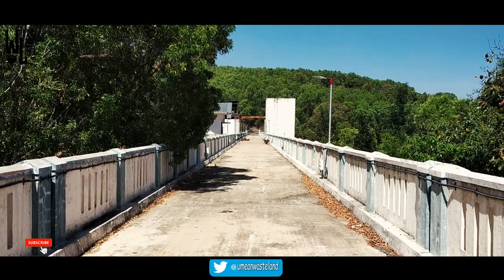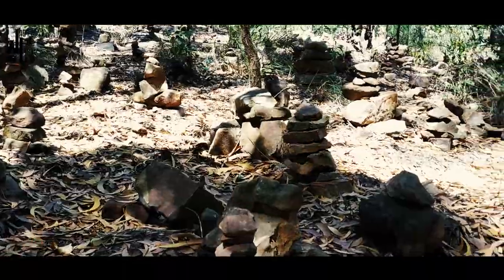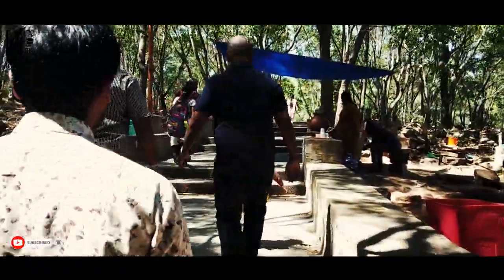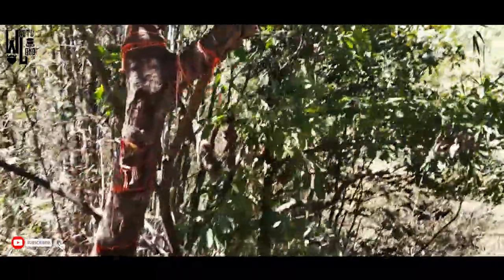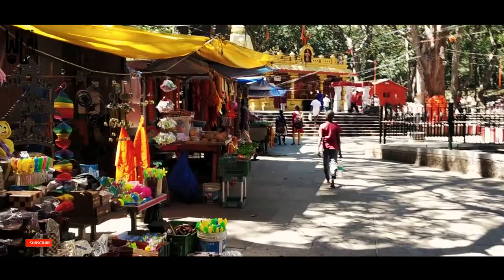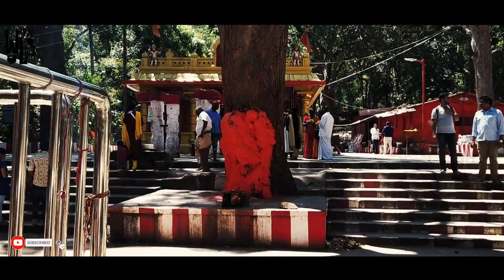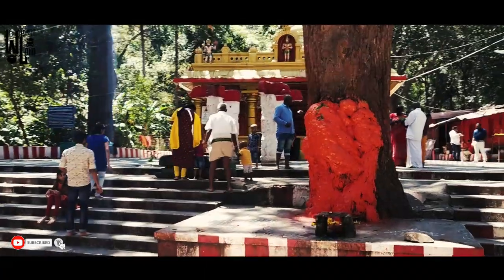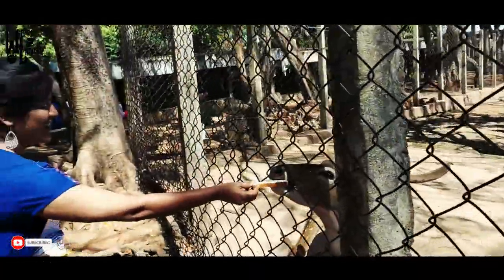JAPALI ANJANEYA SWAMY TEMPLE | THIRUMALA VENKATESHWARA TEMPLE | VLOG ENGLISH| LIFE OF KARIO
JAPALI ANJANEYA SWAMY TEMPLE | THIRUMALA VENKATESHWARA TEMPLE | VLOG | LIFE OF KARIO | WASTELAND
JAPALI Theertham
Posted by Unknown
Tirumala is encircled by a number of sacred water bodies (theerthams). All those theerthams are known for its holiness. Among them, Japali theertham is the most widely known holy theertham which is being visited by most pilgrims. The prime attraction here is a temple dedicated to Lord Hanuman (Anjaneya swamy).

The Anjaneya swamy temple at Japali Theertham, is one of the least known and most worthy places of visit in Tirumala. Japali Aanjaneeya swamy temple, which is located in Tirumala 7 kms from Sree Venkateswara swamy (Lord Balaji) temple. The spot is on the way to Akasa Ganga from Tirumala. From road we have to walk nearly 1 km inside the forest.

Pilgrims visiting Tirumala will never fail to take a bath in this Japali Teertham, as it believed that all their sins and evils will be washed out when they dip in the teertham.

ETYMOLOGY:

Japali Theertham

It is said that Lord Rama with his consort Sita and brother Lakshmana stayed here along with Lord Hanuman. There is a perennial pond, called as "Rama Kund", in the temple premises that was said to be the source of drinking water, during their stay here. There is a water source flowing to this place and it is not known where the water comes from.

NAME BEHIND JAPALI:

Sage Jabali performed penance at Sri Hanuman’s birthplace atop Tirumala and Sri Hanuman revealed himself at the spot. So it is known as Japali Hanuman Kshetra.

VISITING PLACES NEAR JAPALI:

Japali is located on the way to Papavinasanam from Tirumala.So you can cover Venugopala Swamy temple, Akasha Ganga, Papavinasanam and Japali

HOW TO REACH JAPALI?

APSRTC runs a daily 'Travel as you like' bus service from Tirumala to Papavinasanam, covering important places on the way like Venugopala Swamy temple, Akasha Ganga and Japali.
Fare: Rs. 10.00 per head(Rs.20.00 for up&down)
Frequency: Every 30 minutes, from 05:00 hrs to 19:45 hrs.
You can also reach Japali by your own vehicle or local taxi, but you need to walk 1 km inside the forest.

VJ: GIRISH KARIO